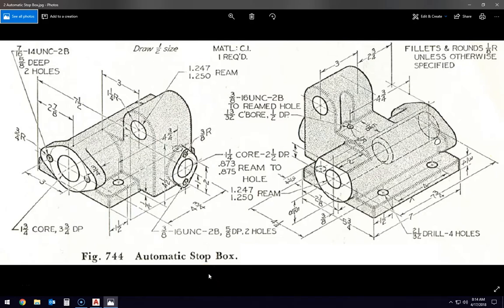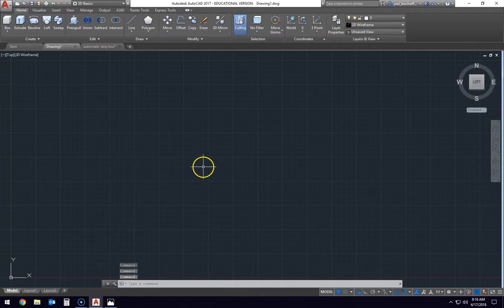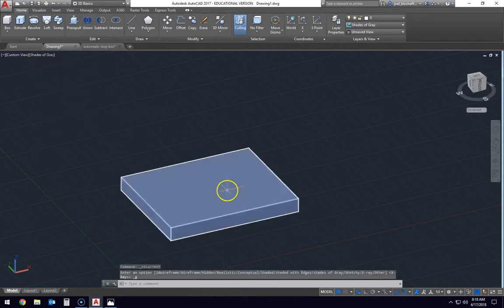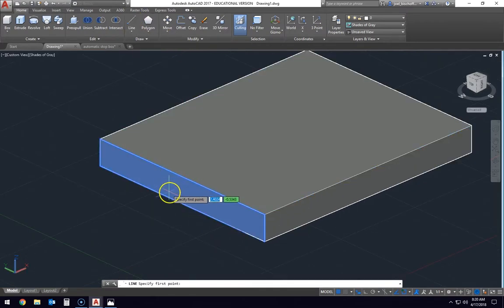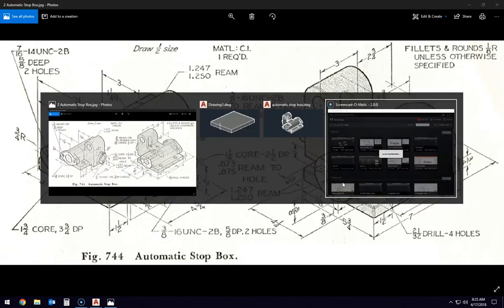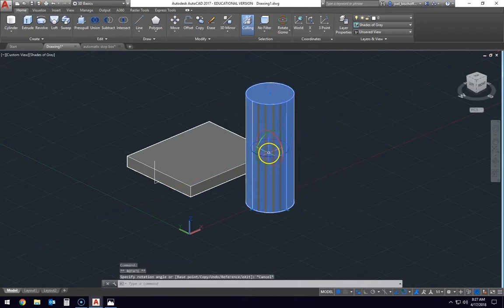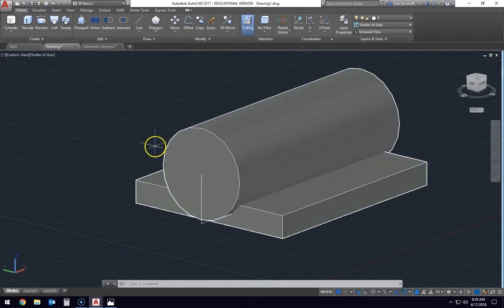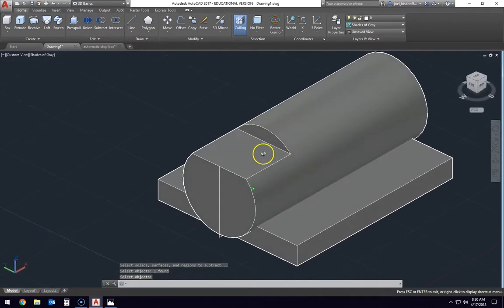Learn to Draw 3D in AutoCAD- Complex Parts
This is a tutorial for learning to draw basic 3D objects in AutoCAD. In this video, I walk through a few steps to start a larger, more complex drawing than we have tackled before.